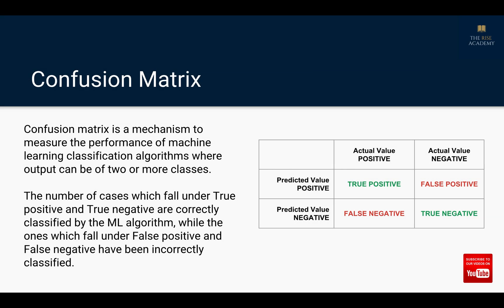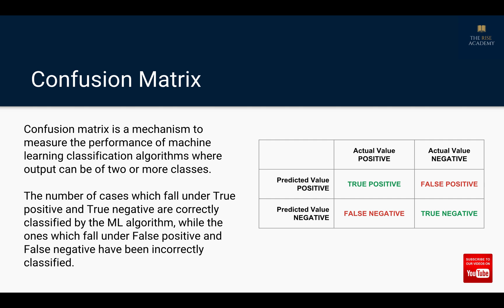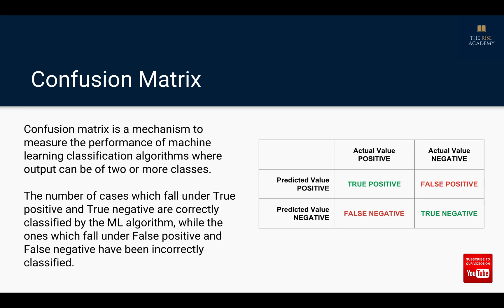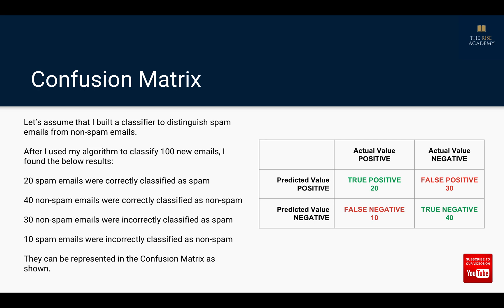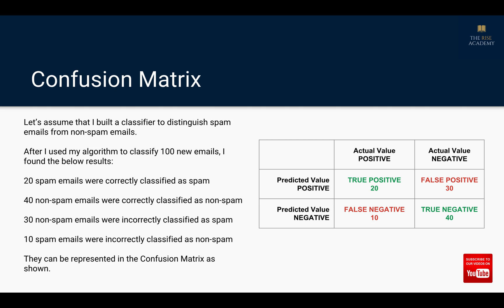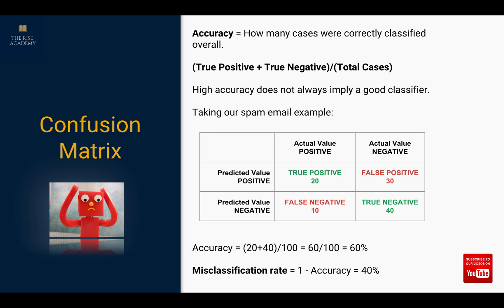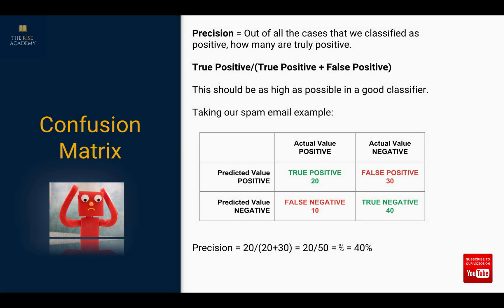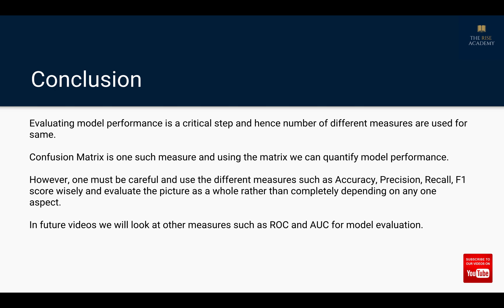Confusion Matrix | Data Science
In this video I discuss about Confusion Matrix and related concepts such as Accuracy, Recall, Precision, F1 score.